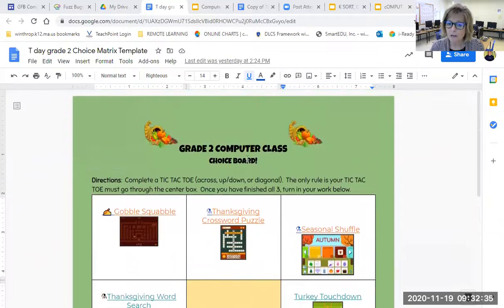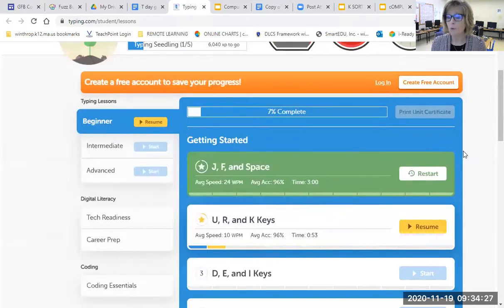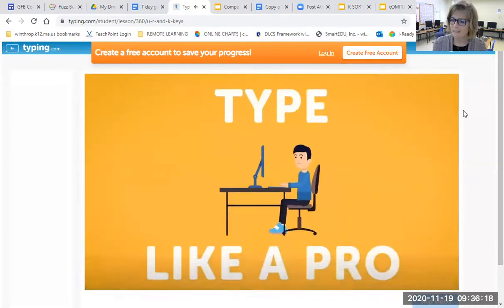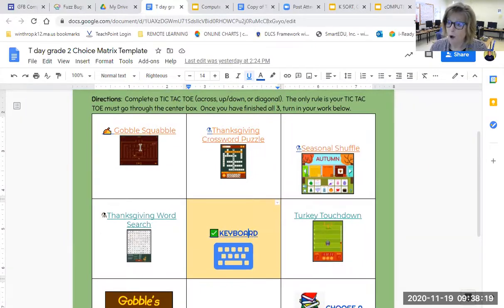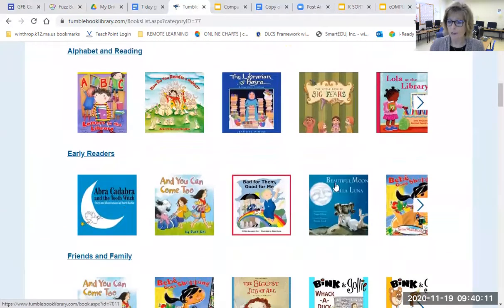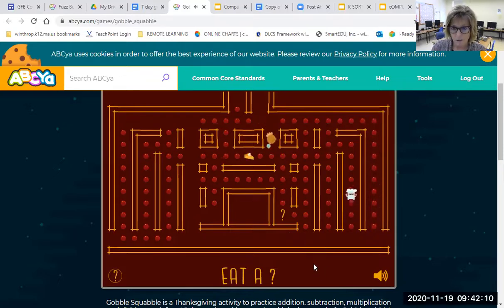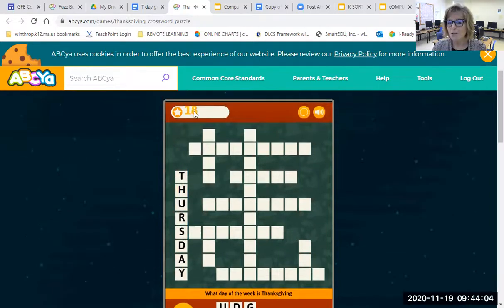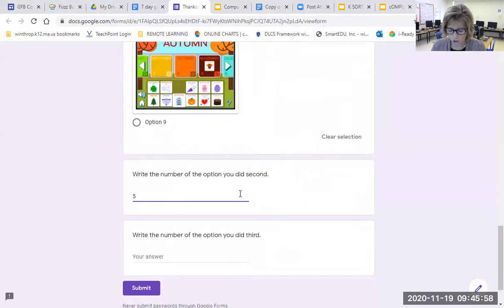Gr 2 tic tac toe